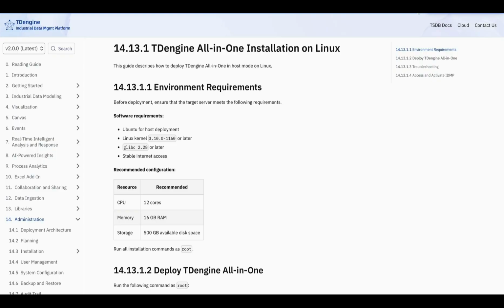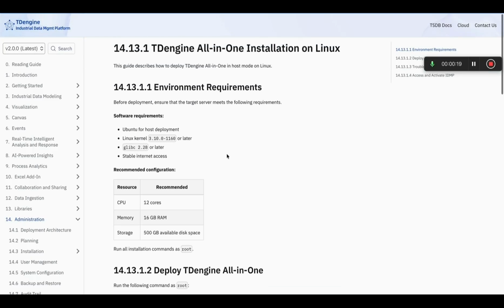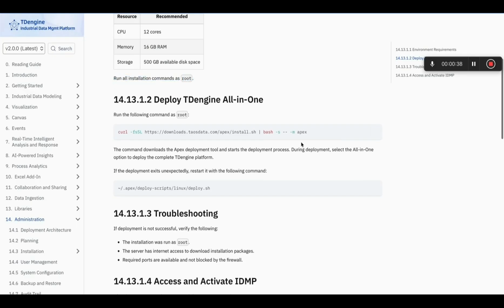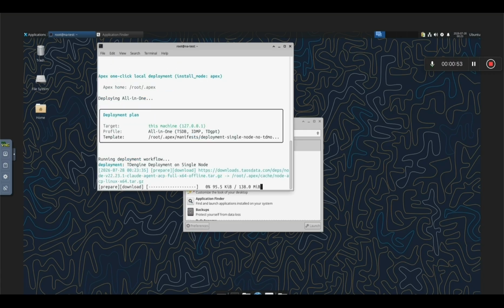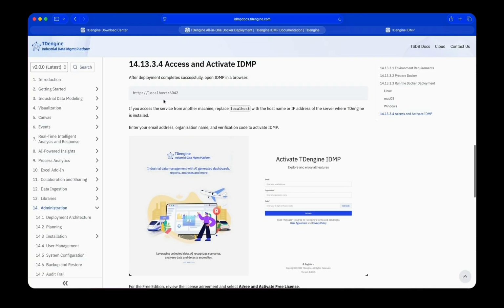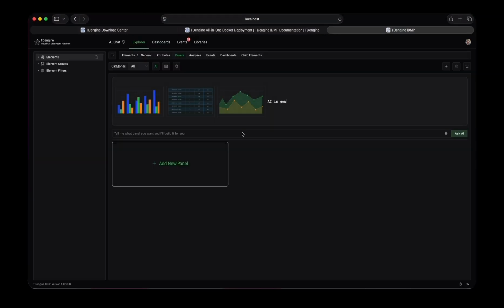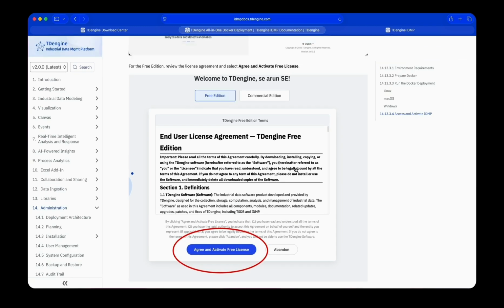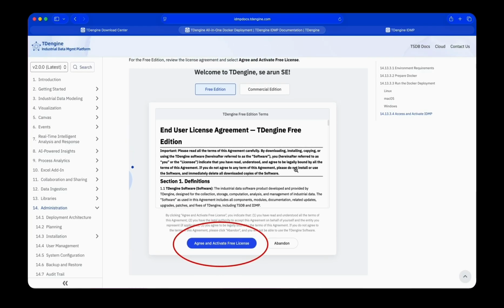Install & Activate on Linux